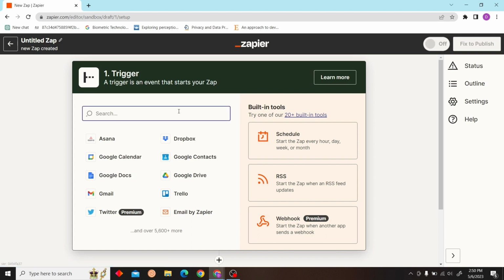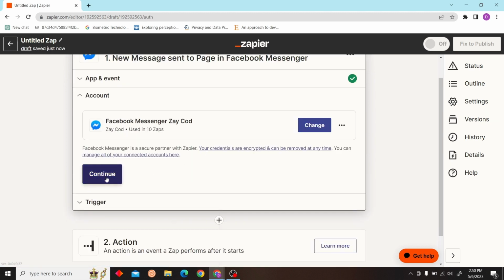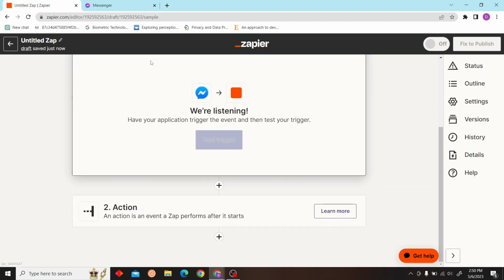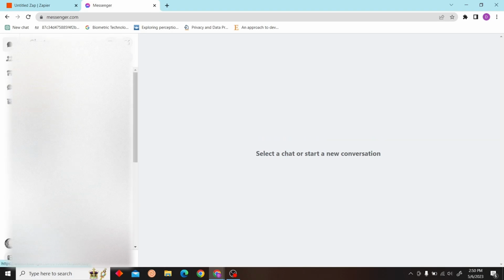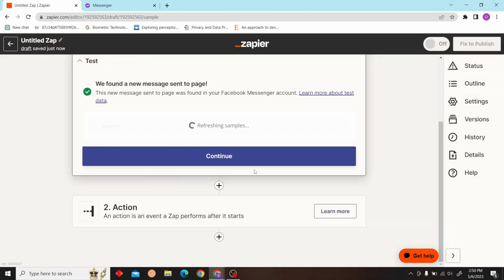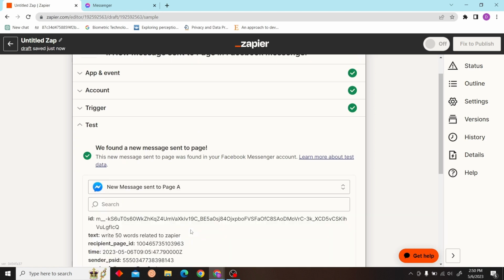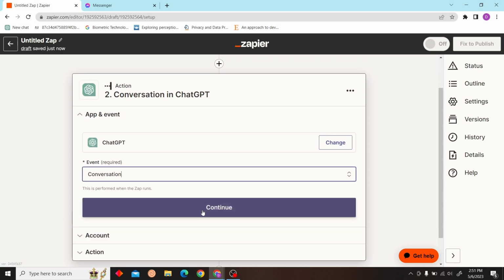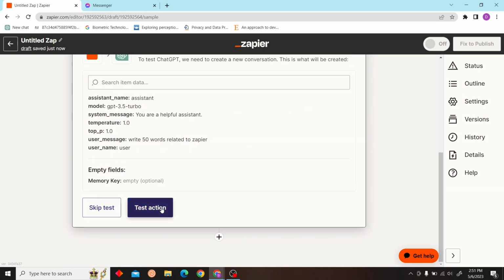How to Use Zapier With Chatgpt (Quick & Easy)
How to Use Zapier With Chatgpt

Do you want to use ChatGpt but don't know how? Watch this video and learn how to use Zapier with ChatGpt in minutes!

Chtgpt is a great tool for social networking, but it can be a bit confusing to use. In this video, we'll show you how to use Zapier with ChatGpt to create automated tasks that will save you time and make your online life easier!